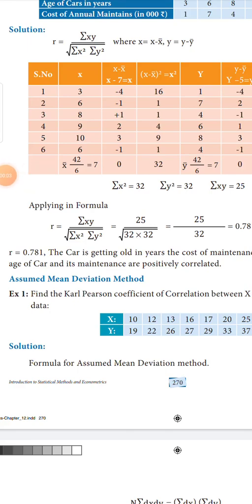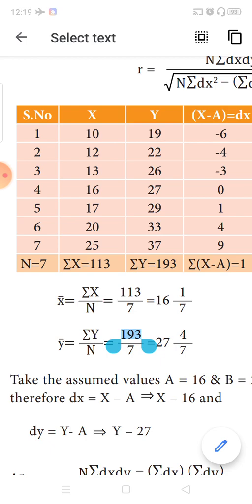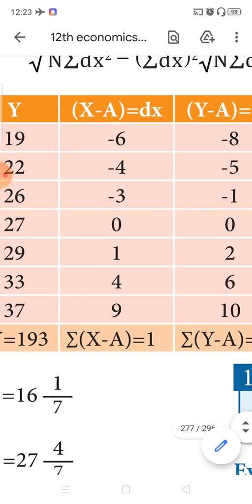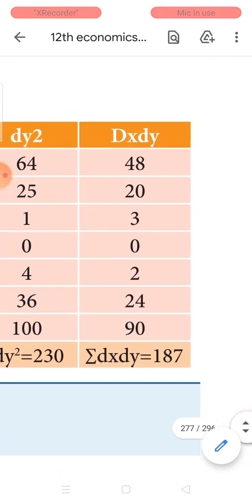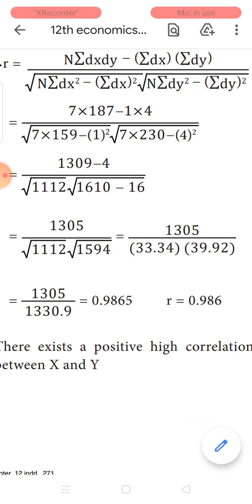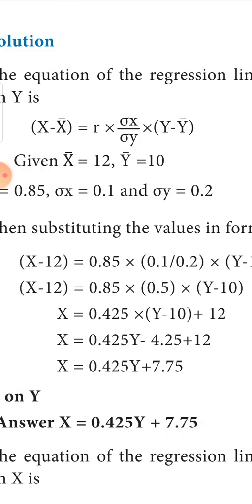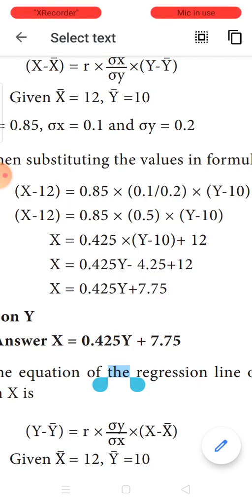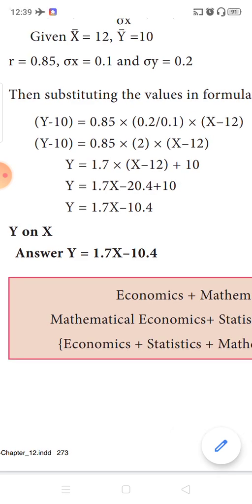29.12.2020 class 12 Economics